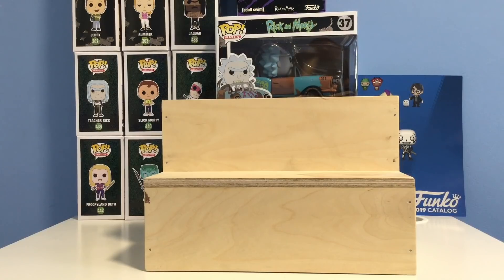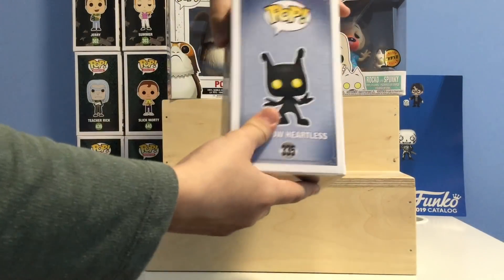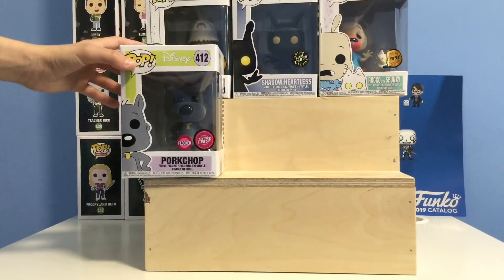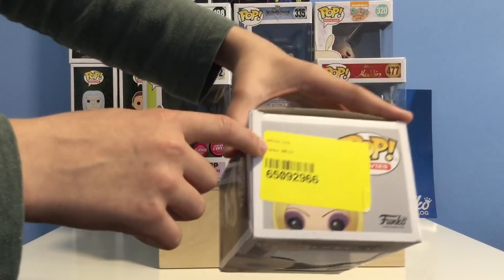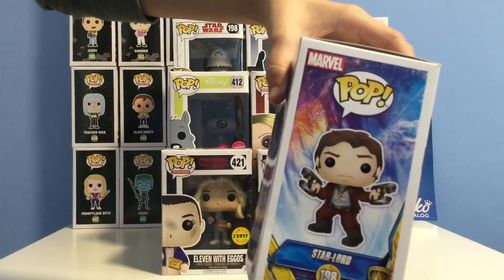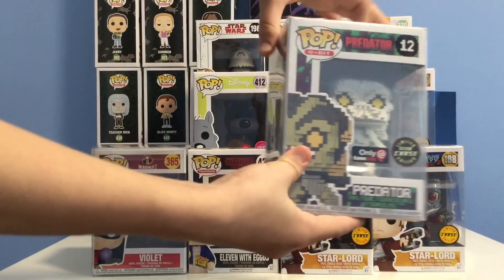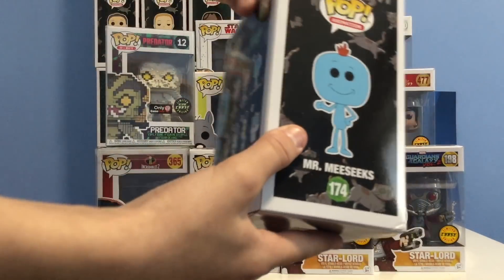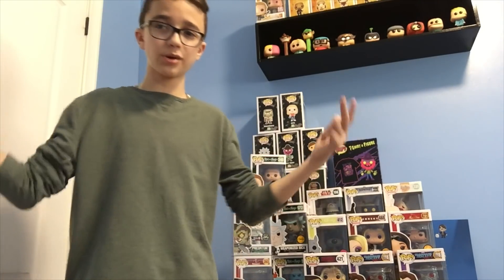All Of My Chase Funko Pops!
Today I show off all of my Chase Funko Pops! These are all awesome pops that I am super happy to have.

Turn Notifications on to know when Mystery Boxes Go live!